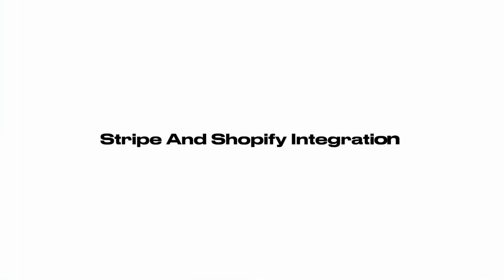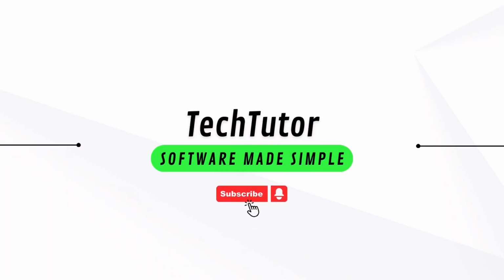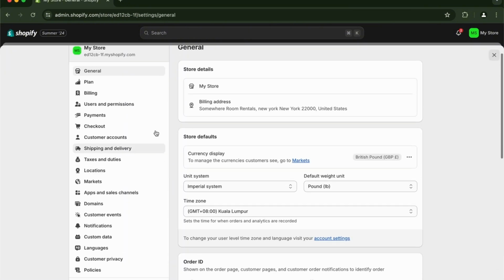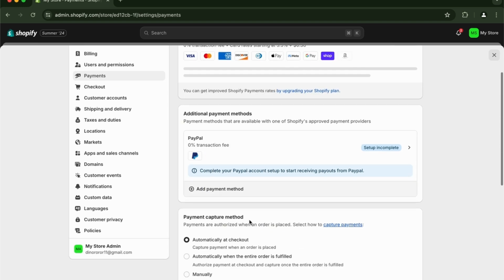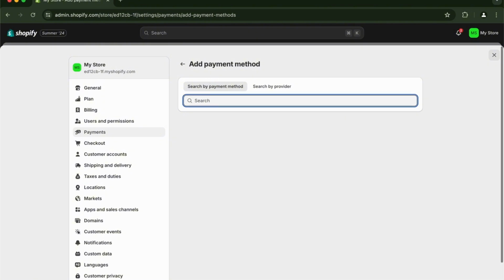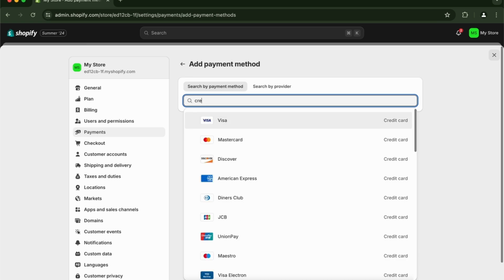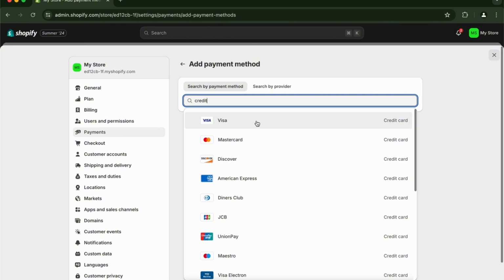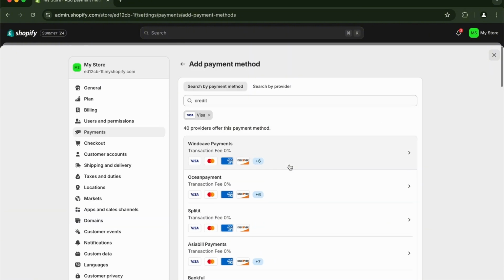Stripe And Shopify Integration | Full Tutorial (2025)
👉 In this tutorial, we will show you how to seamlessly integrate Stripe with your Shopify store. Learn how to easily set up payment processing and streamline your online sales process with this step-by-step guide. Join us as we walk you through the process of connecting Stripe to your Shopify account for a seamless integration that will help you boost your online business.